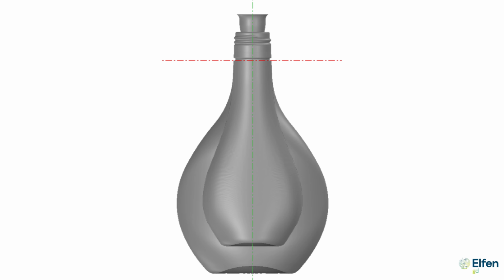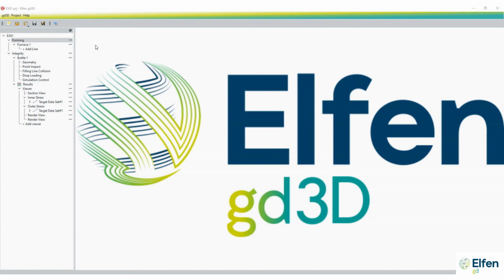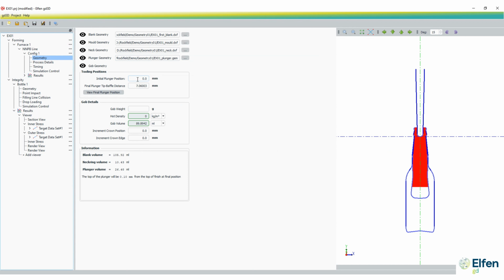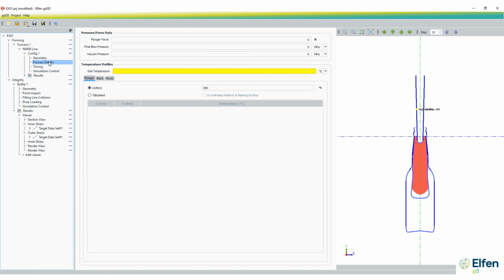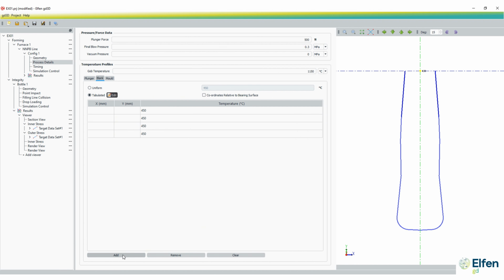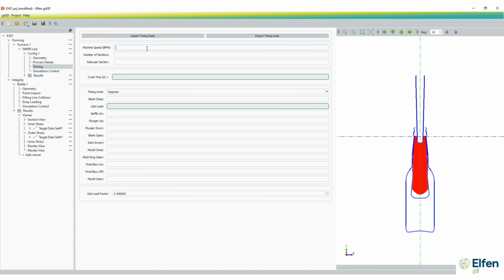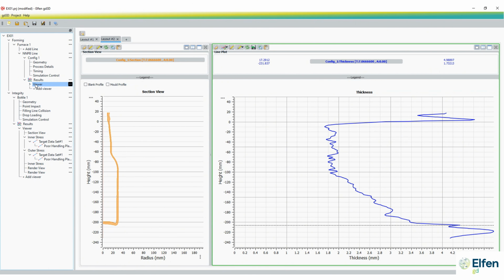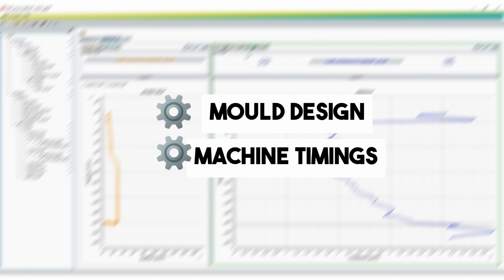How to set up a forming project in Elfen gd3D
Setting up a forming project in Elfen gd3D